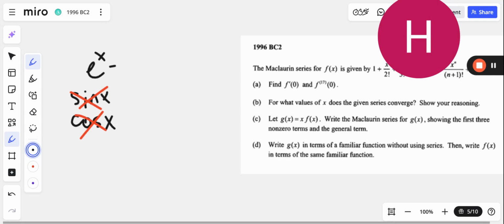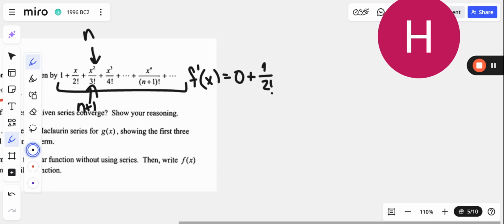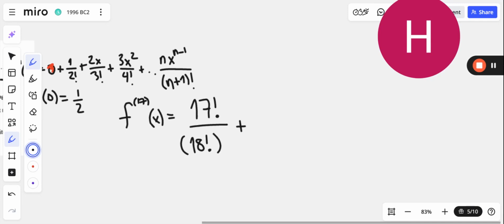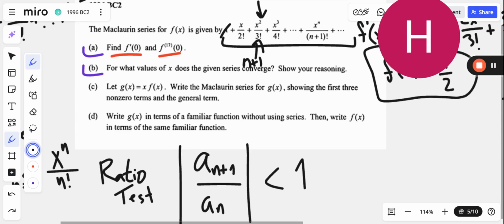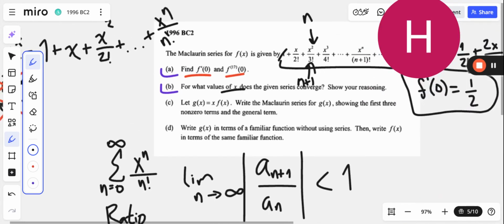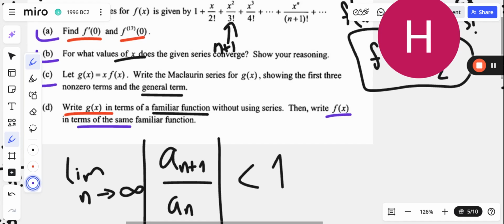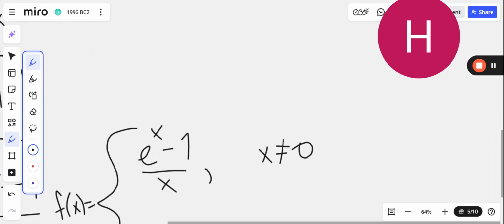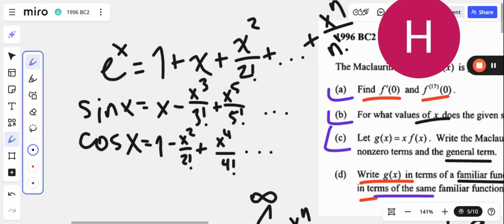Maclaurin Series + A Familiar Friend Calc BC Only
This 1996 problem from the AP Calculus BC exam involves using a series expansion to represent a function. Any Calculus AB students are not going to see this kind of question on their AP Exam, so don't feel obligated to work on this one. Solving this problem completely will benefit from being familiar with one of the commonly represented functions and its series expansion. We'll be talking about recognizing the pattern in the terms of a series, and whether the series converges by using the Ratio Test. The tougher parts of this questions ask you about multiplying the given series by an x term, where writing the new terms comes down to picking up on the pattern of what happens to each term after being multiplied by x. Next, however, you're trying to find a "familiar" function which can somehow represent the newly created function. For this, you'll need to recall that the series expansion for the exponential function looks very close to what is given here; however, we need the function to be defined for all values of x. There will be a slight trick involved with finding a continuous, well-defined, expression to capture the series at all values. Give this problem about 13-15 minutes for you to work on it, and make sure to try to work with the terms for yourself before coming back and seeing how I worked it out. Keep reviewing some common series for functions like sine and cosine as well because it's possible that any given one could come up on the exam!

Some Things to Keep in Mind with This One:
- A series can look a bit overwhelming since there are so many terms, so just look at the nth term to see what pattern is really dictating each expression

- Often times taking a derivative of these is very easy because each term behaves roughly the same way just with the powers increasing as we move forward

- Being "familiar" with some common power series expansions will help a lot on the tougher parts of these free response questions

Chapters
0:00 Introduction
0:50 Discussion of Series
2:45 Investigating the Series to Find a Pattern
3:25 Finding the Derivative
5:25 Seventeenth Derivative from a Pattern
7:45 Determining x for Convergence
12:30 Creating a New Series
13:55 Using a "familiar" Function
15:55 Making Sure f(x) is Defined Everywhere
17:50 Some Concluding Blab